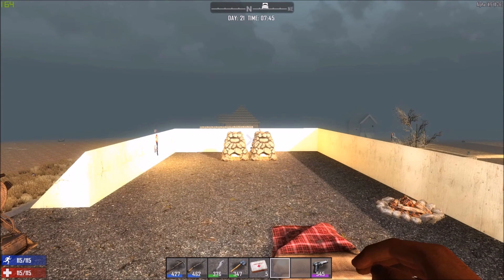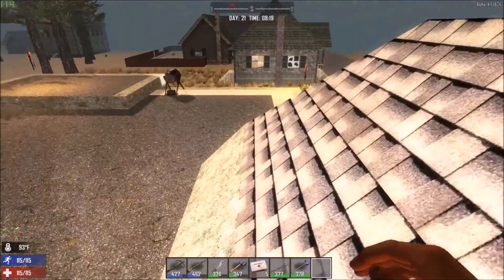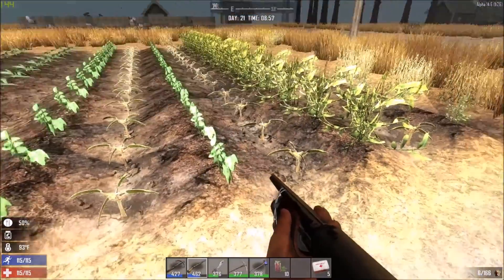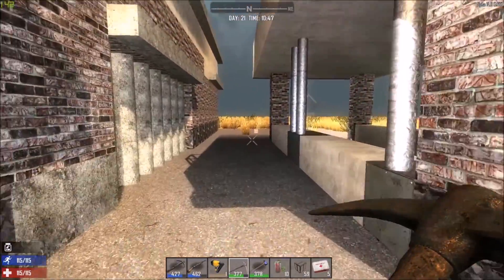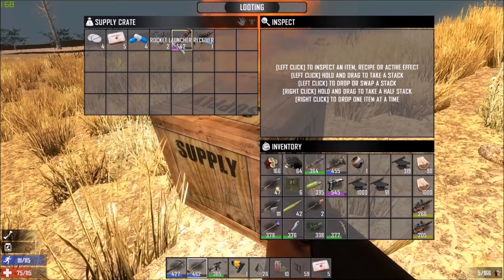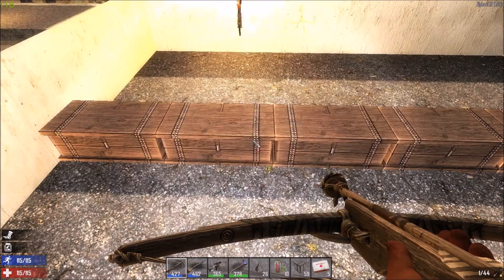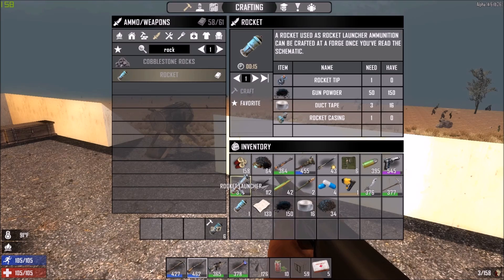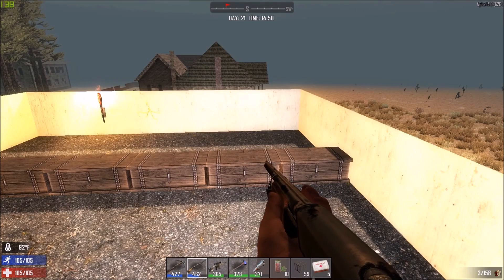7 Days To Die Alpha 14 Ep 49 Kill Floor Build & Dumb Death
Hello fellow zombie hunters! Let me know what you would like to see in up coming videos in the comment section below.

Game description:
Building on survivalist and horror themes, players in 7 Days to Die can scavenge the abandoned cities of the buildable and destructible voxel world for supplies or explore the wilderness to gather raw materials to build their own tools, weapons, traps, fortifications and shelters.